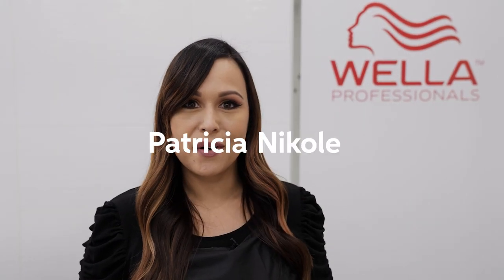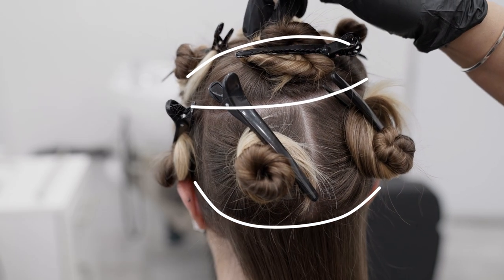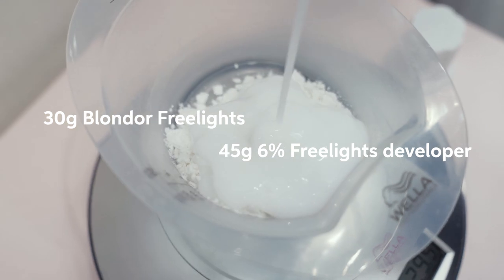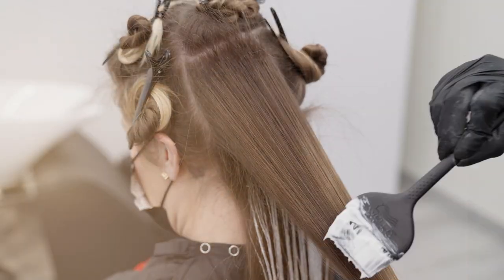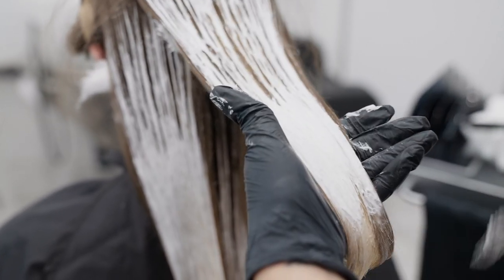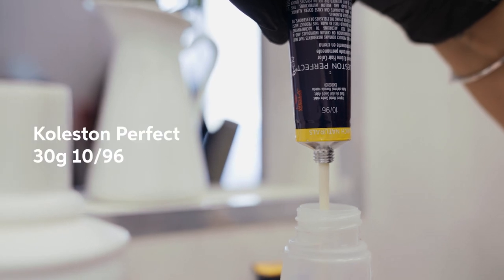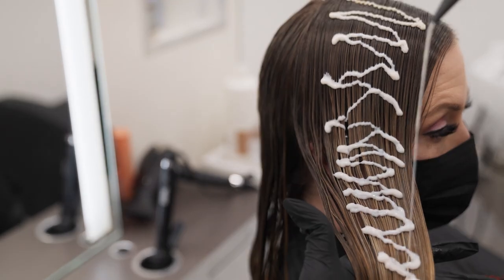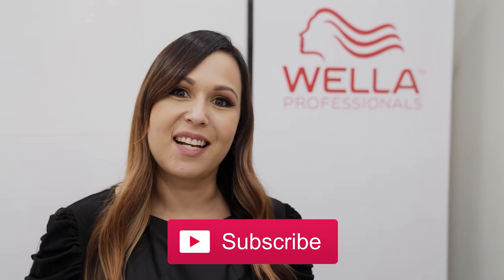Cream Blonde How To with Patricia Nikole | Wella Professionals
Join Patricia Nikole , Wella Professionals Global Brand Ambassador, and learn how to create beautifully blended cream blonde look using  Blondor Freelights and toning with Koleston Perfect. Patricia will do an open-air process that will give bright beautiful results. She will share some useful hints and tips on how to master the perfect blend. Check out the full formulas and step by step instructions below:

Formula:
Lightener: 30g Blondor Freelights + 45g 6% Freelights developer.
Toner: Koleston Perfect 30g 10/96+ 60g 1.9% Welloxon Perfect.
STEP 1: Section the hair in three horizontal sections.
STEP 2: Slightly surface tease to create a diffuse blend.
STEP 3: Whilst creating tension with one hand, surface paint towards the root and run the lightener through the ends.
STEP 4: After development, time rinse and remove using ColorMotion +
STEP 5: Tone the hair. Use EIMI Perfect Me for natural smoothness. Comb through for even distribution.